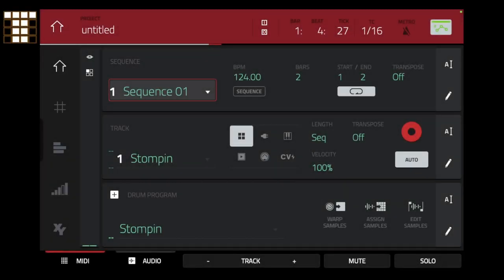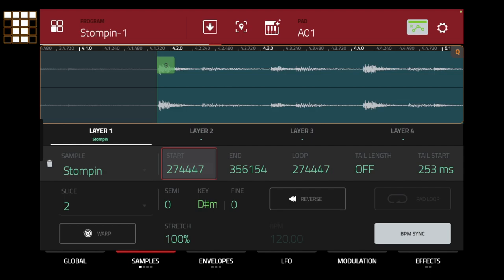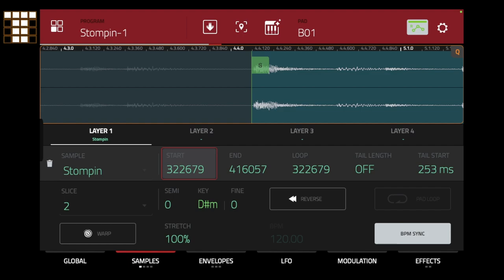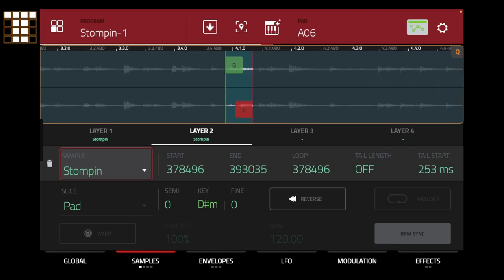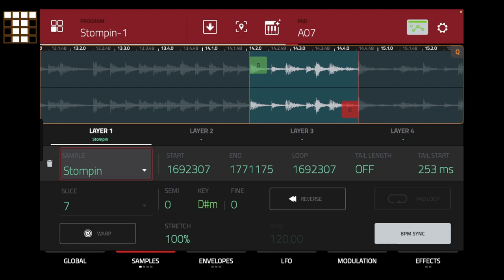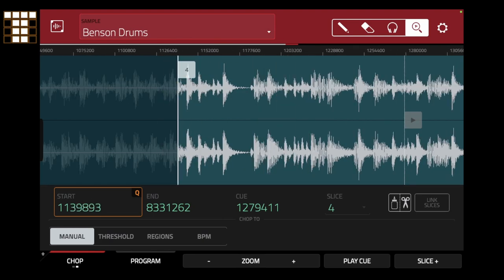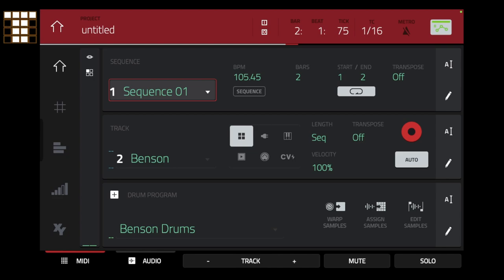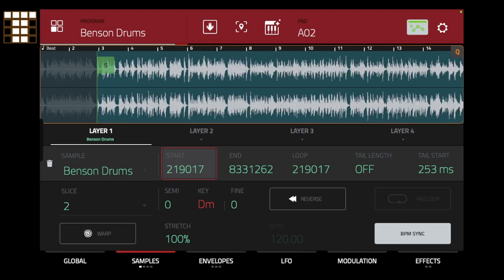MPC Repurposing Jazz Drum Solos for Breakbeats